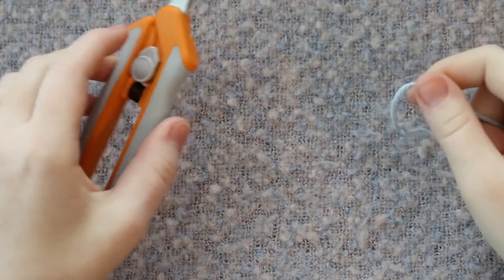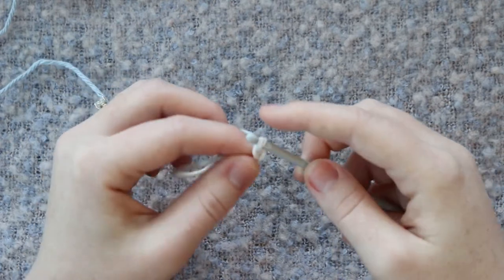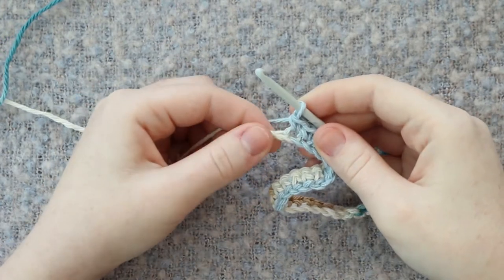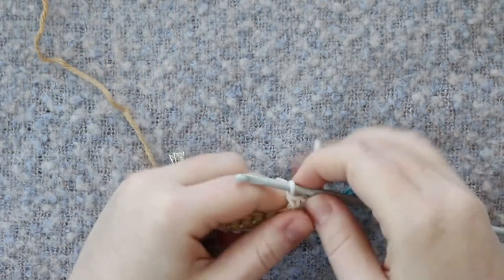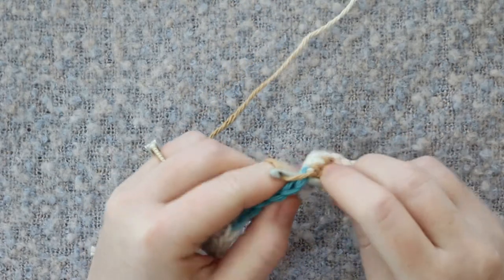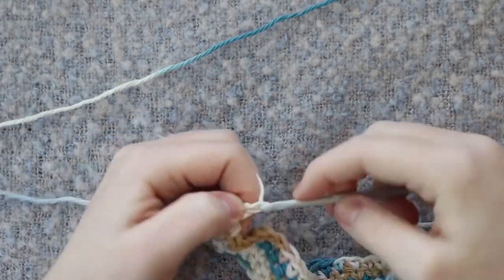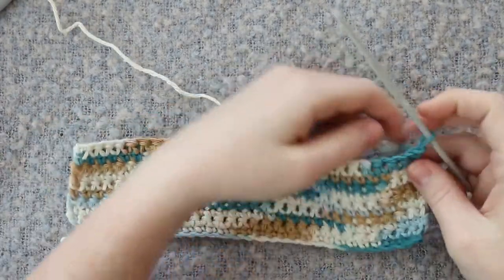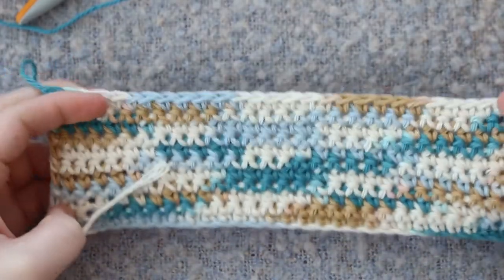how to Single Crochet | Last Minute Laura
Our Amazon Wishlist
How to crochet for absolute beginners. This video will demonstrate how to master the most basic crochet stitch: the single crochet stitch.
If Instagram is  your thing, I'm: @lastminutelaura.ca on Insta.
If not, I am back into weekly uploads on Youtube, Tuesday Mornings at 7:00am!
xoxo Laura

Episode: 51 of Last Minute Laura
SUPPLIES:
4mm Crochet Hook
Bernat cotton yarn
Sewing Scissors

FILMING EQUIPMENT I USE:
Cannon 70D
Rode Mic
Apple Headphones Mic